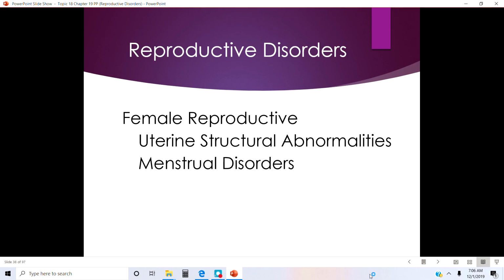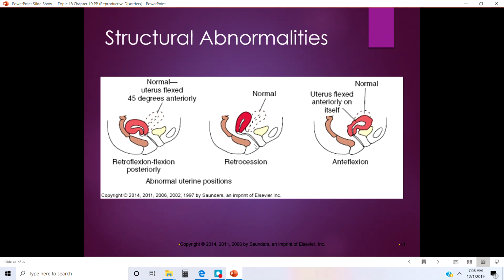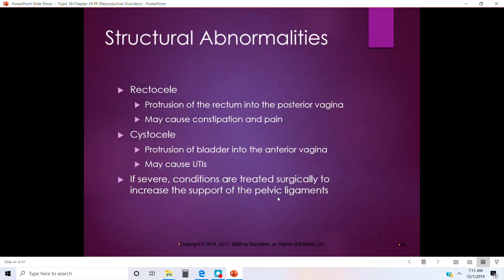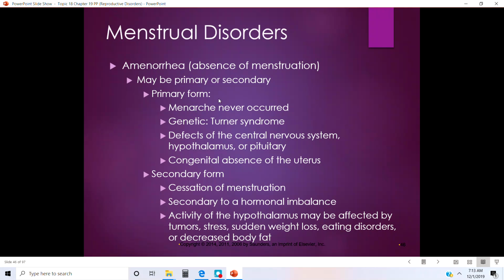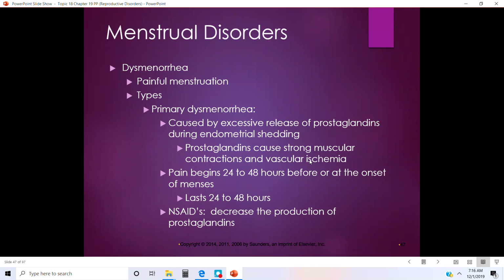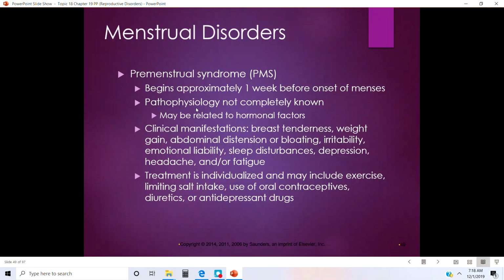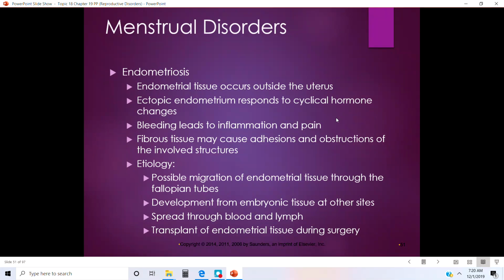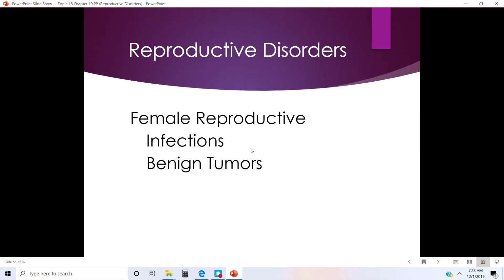83 Uterine Structural and Menstrual Abnormalities